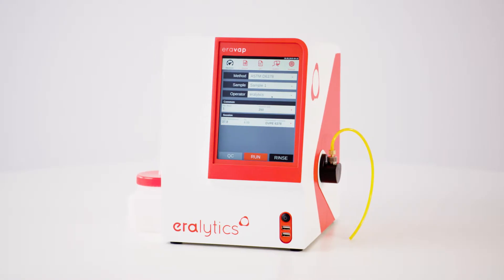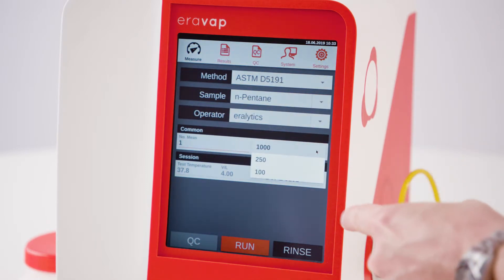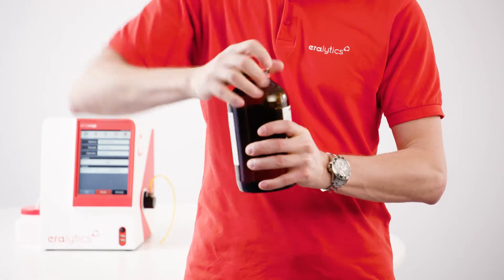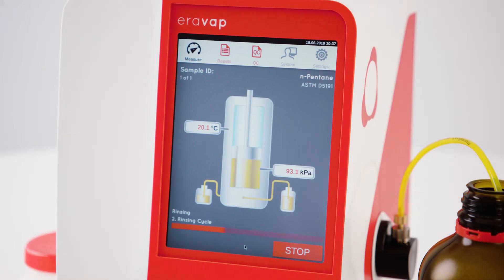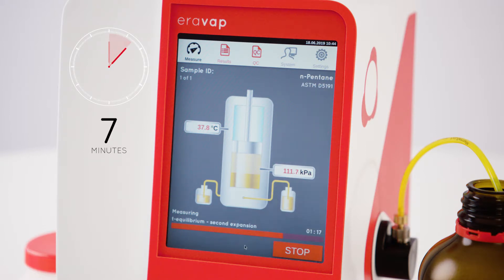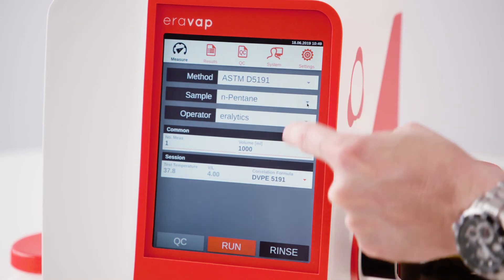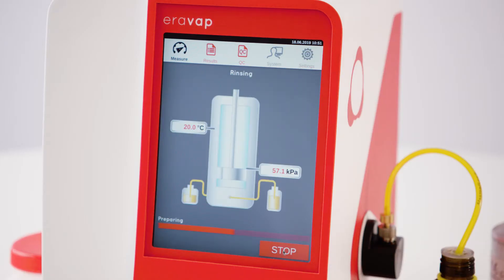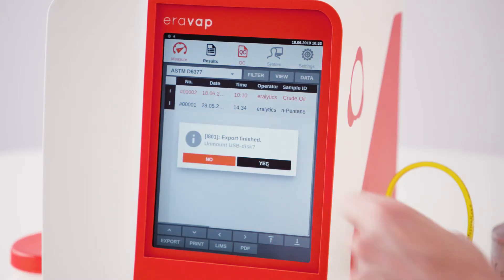ERAVAP Operation Video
The operation video of ERAVAP shows the standard operation of the instrument, from installation to measurement and also some extended measuring options. Have a look!